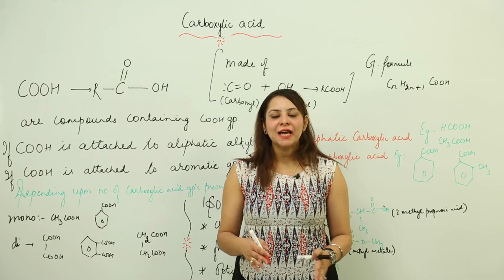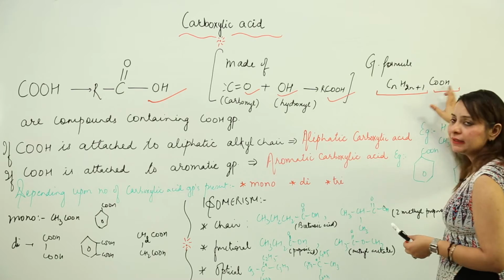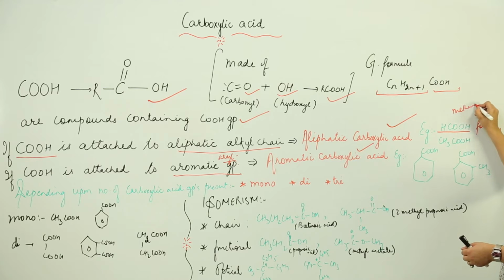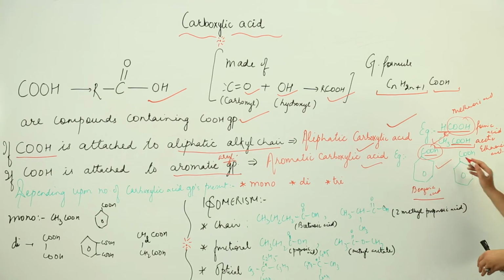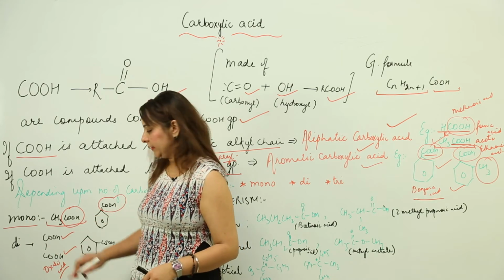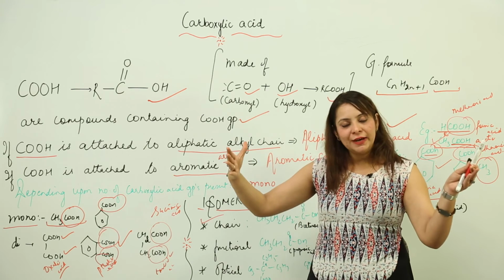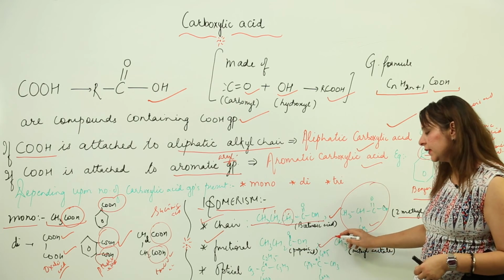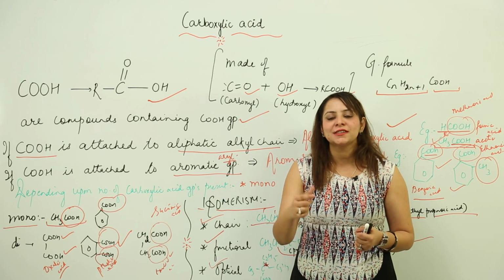Best Lect l CBSE CLASS 12 l CHAP 12 l CHEMISTRY l Aldehyde Ketone & Carboxylic Acids l intro l L193